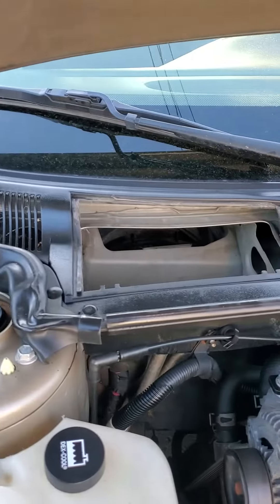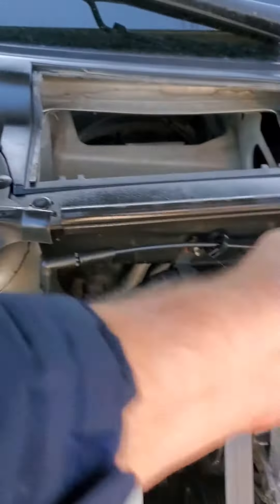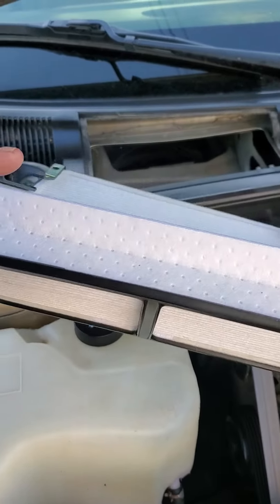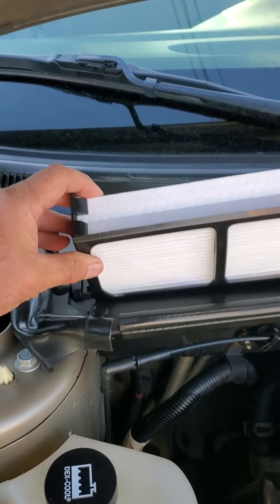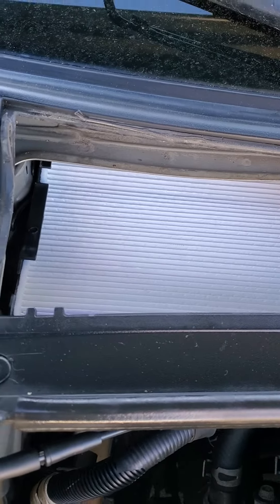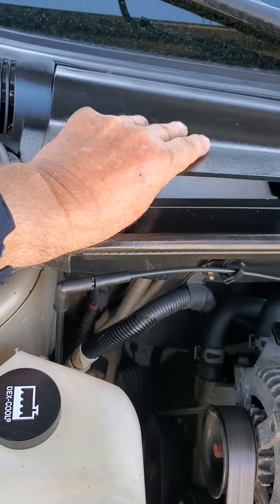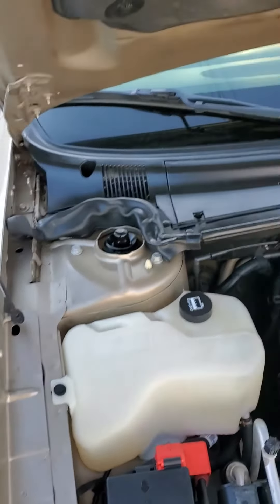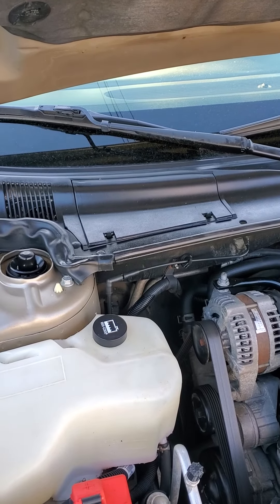2005 LeSabre cabin air filter installation